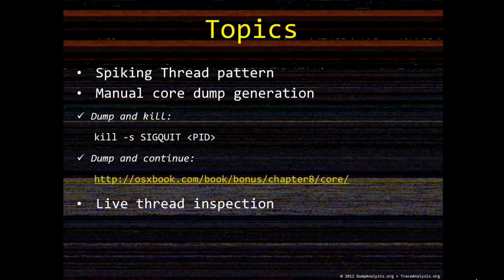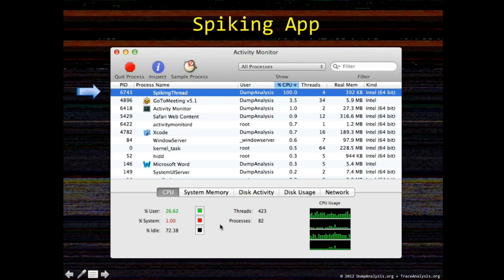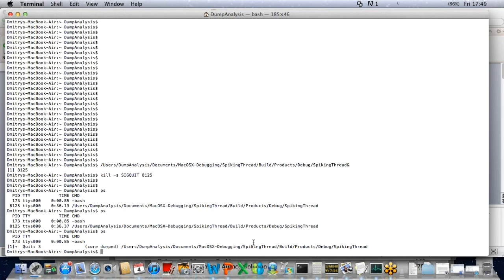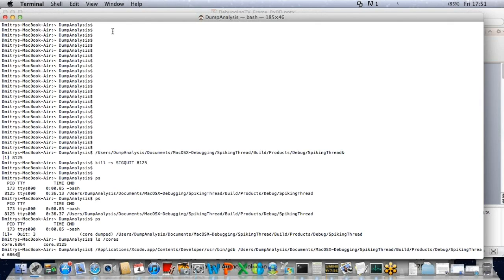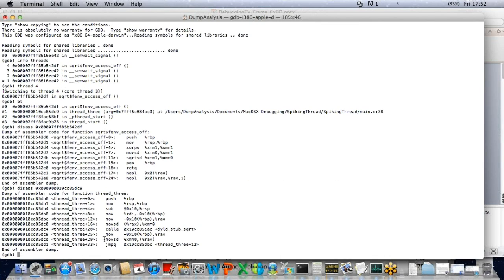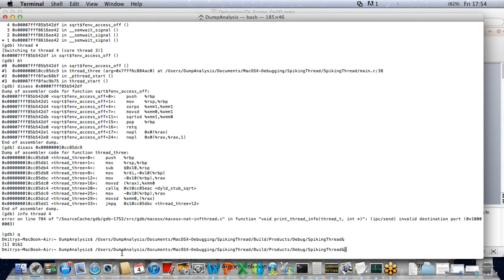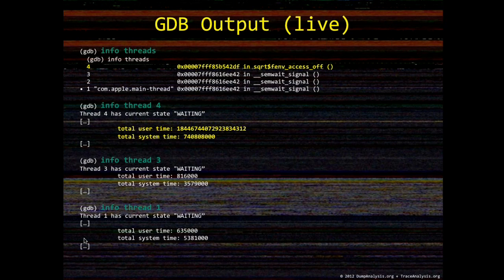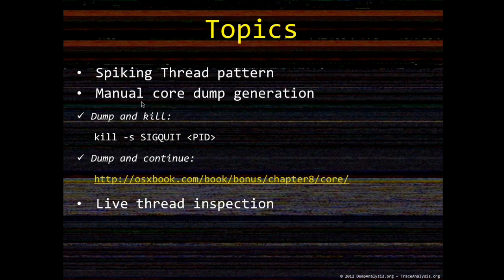Debugging.TV Frame 0x0D (Mac OS X)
This episode discusses forcing core dumps in Mac OS X, Spiking Thread memory dump analysis pattern and live thread inspection in GDB.